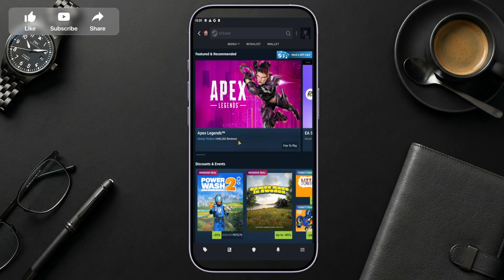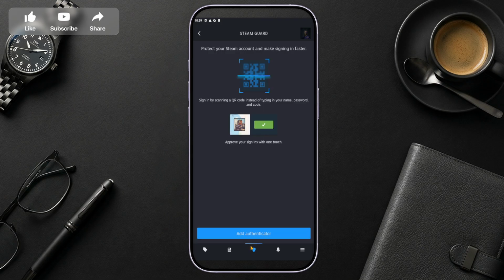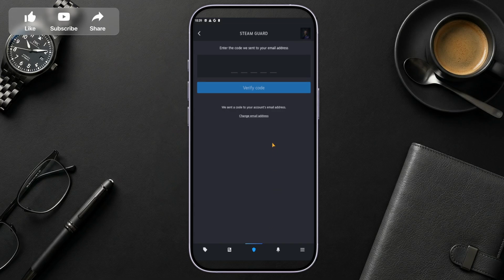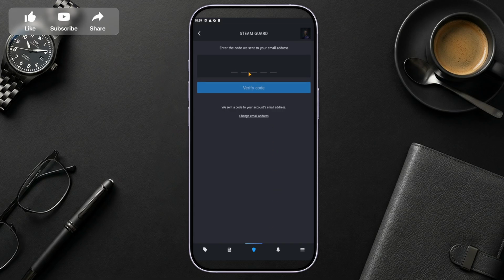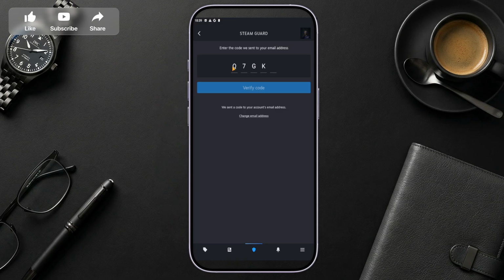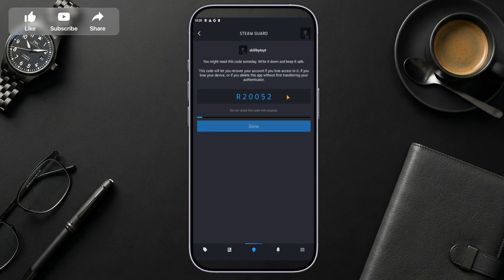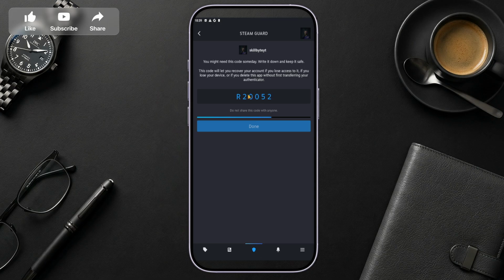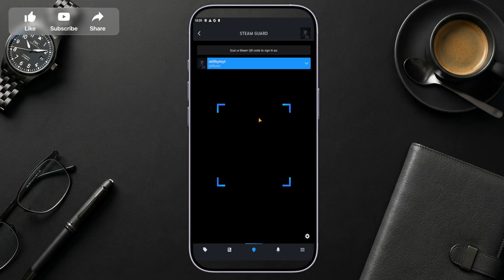How To Use Steam Mobile Tools [2026 Guide]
How To Use Steam Mobile Tools